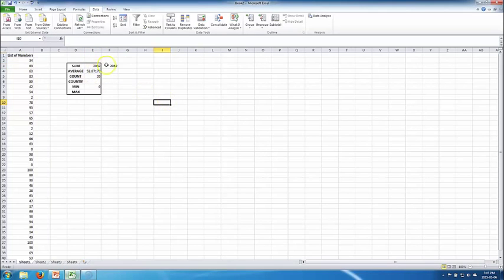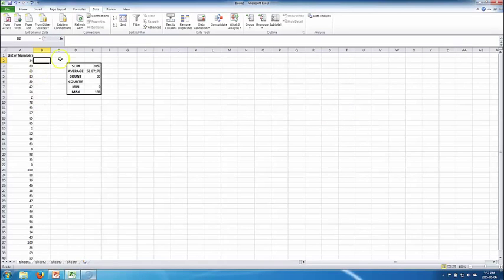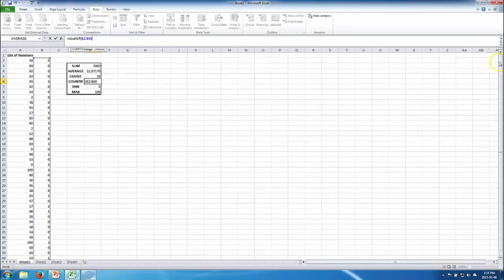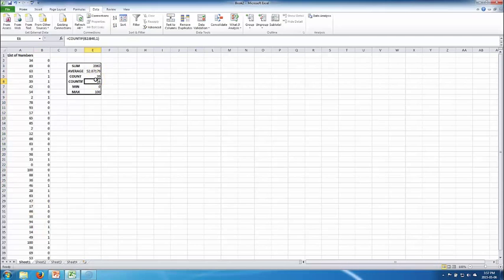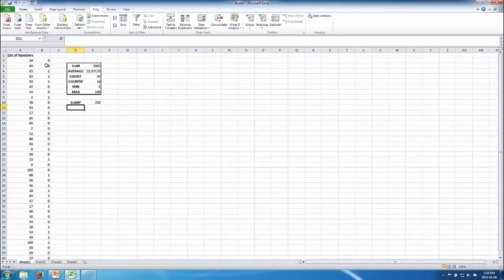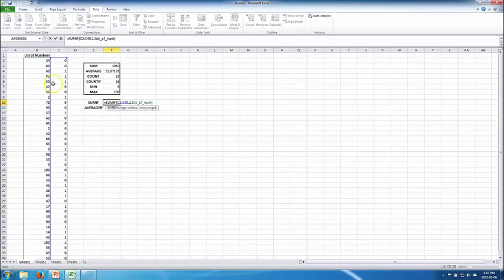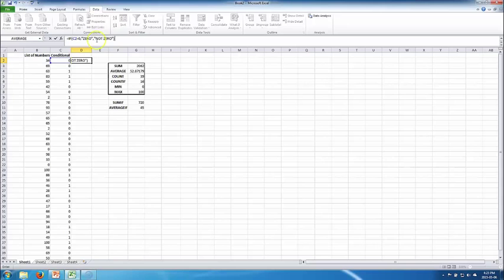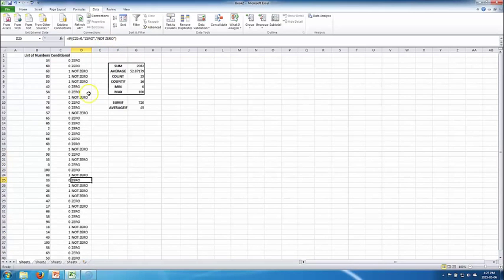Formula on Data range